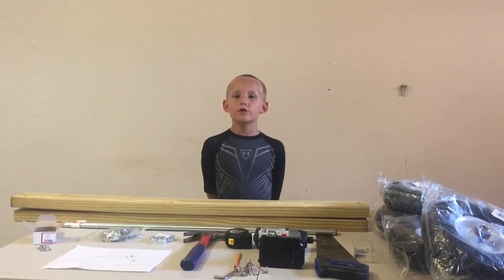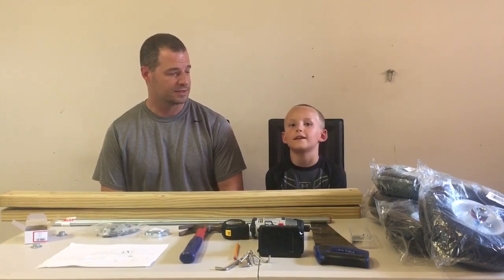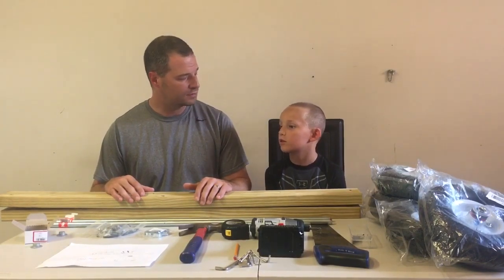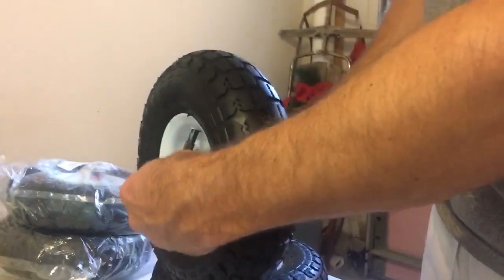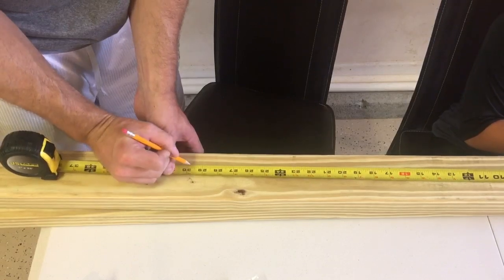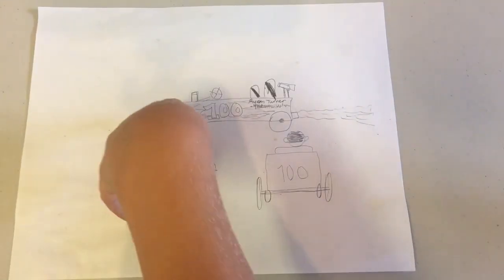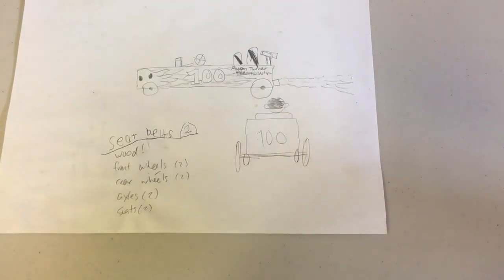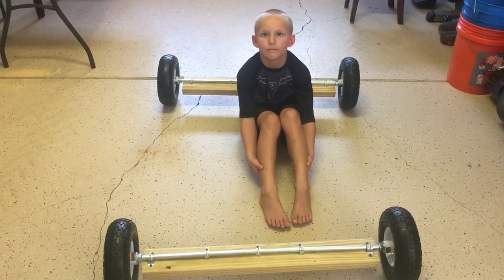How to build your own "Race" (soap box derby?) Car - Part 1 - Axles and Wheels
Ryan finally gets to start on the project he's been looking forward to for a long time - building his own "race" car! Ok, so its more of a soap box derby car, but he really wants to build it. There are probably a lot of kits, designs and specs out there we could use, but we thought it would be fun to figure it out ourselves. Hope this works!!

We'll tackle the basic construction of the axles first, and move on to the rest of the car. I'm still trying to talk Ryan out of installing an actual engine!